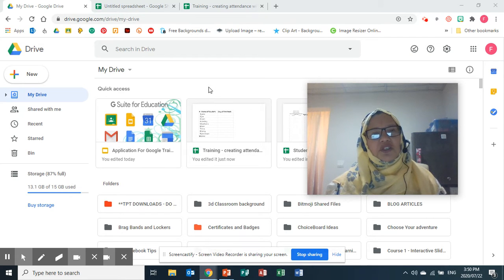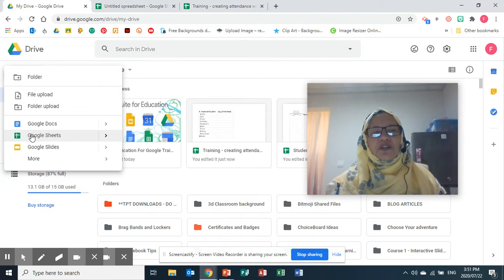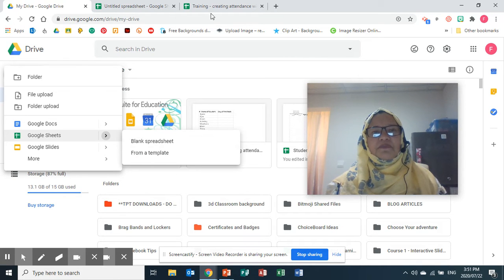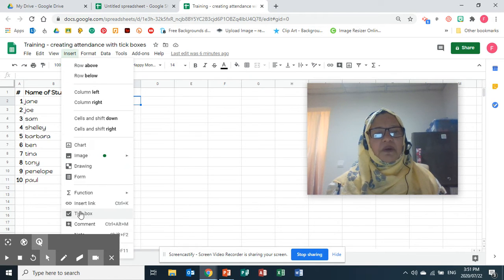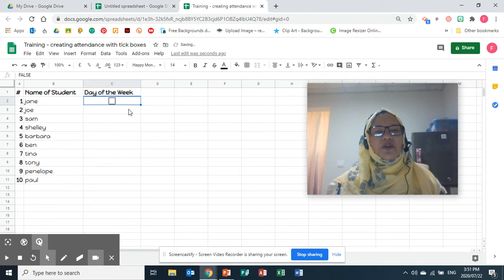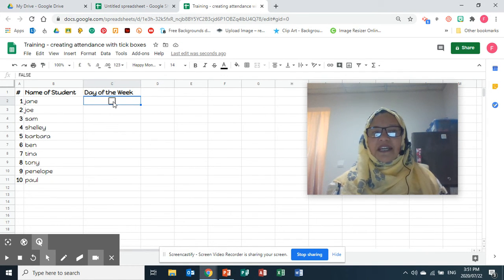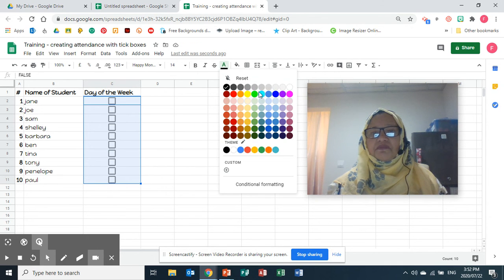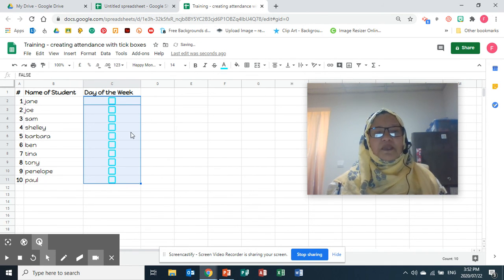Inserting Tickboxes in GoogleSheets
This training is a simple hack of how to create attendance registers and inserting tickboxes into the sheet